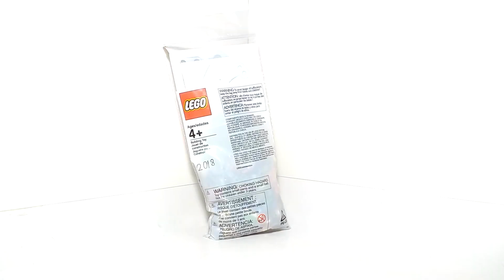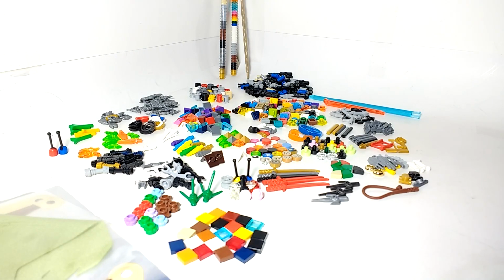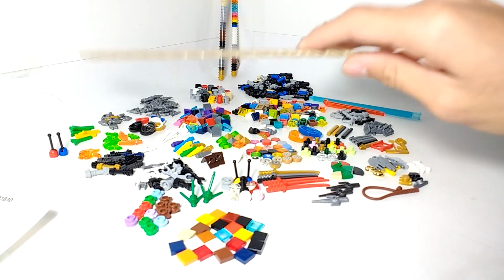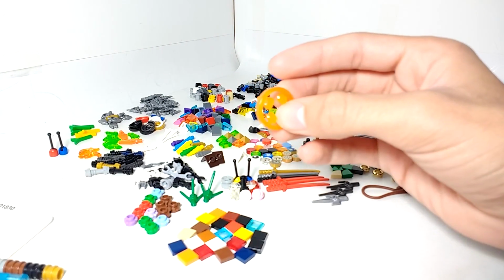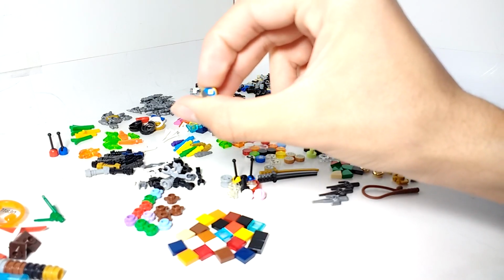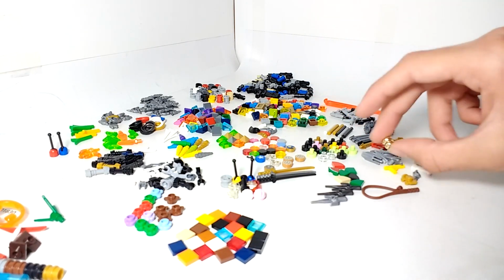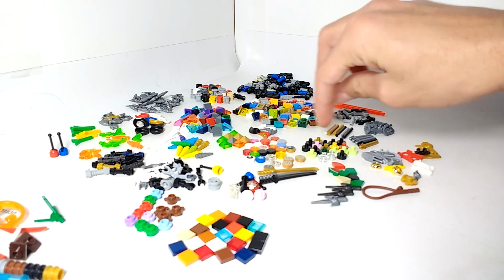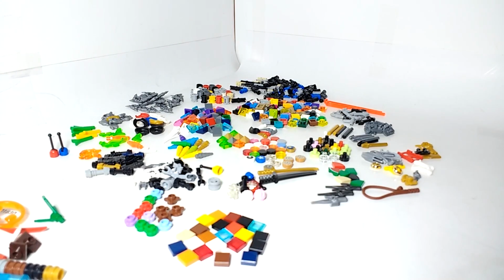New Years Special 2018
Thank you everyone for making 2018 such an awesome year for my channel! I look forward to see what 2019 has in store!